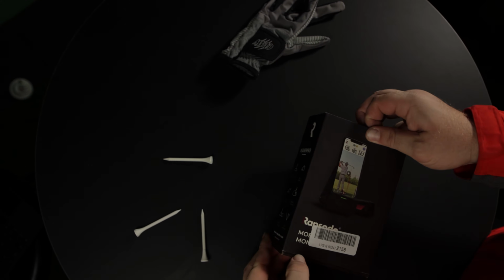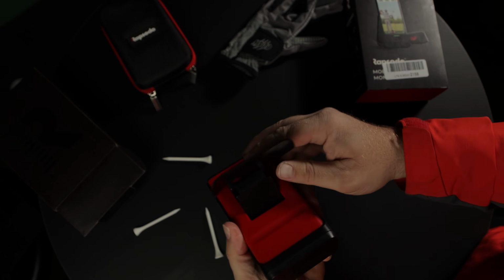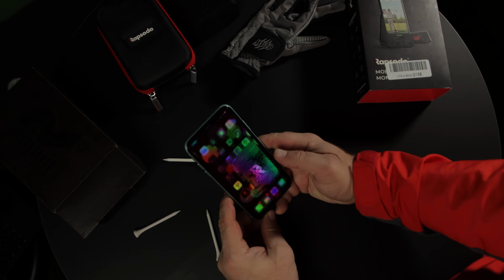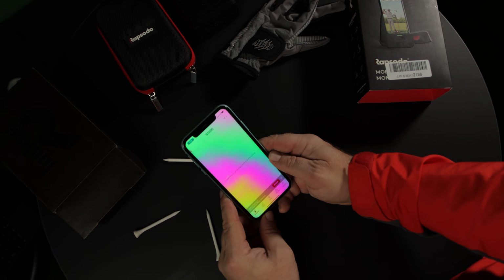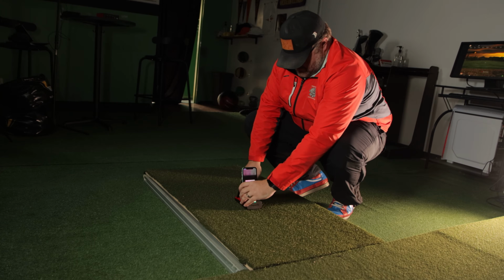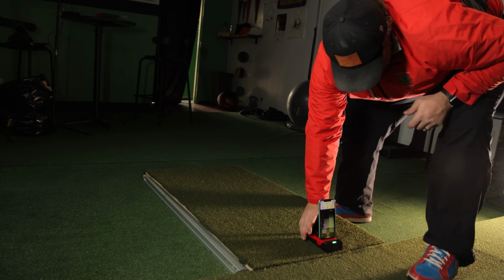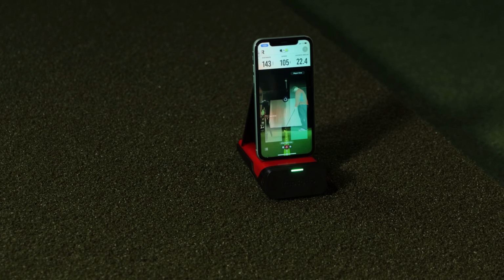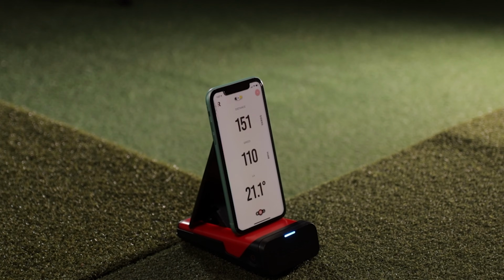Golf Tech: Rapsodo MLM First Look!